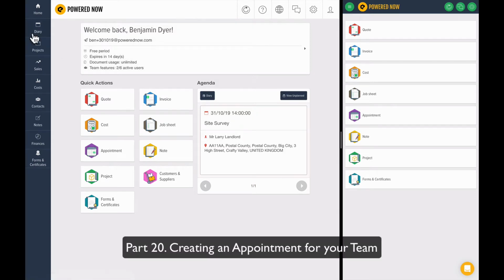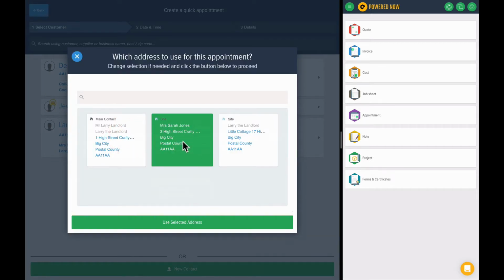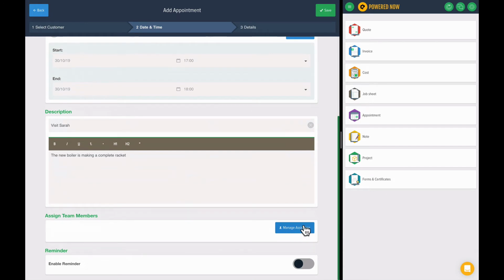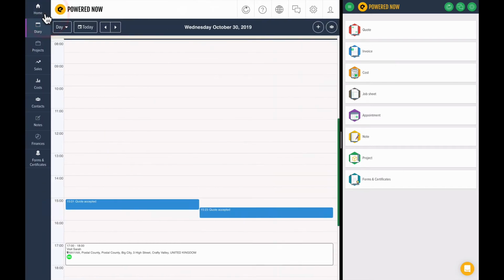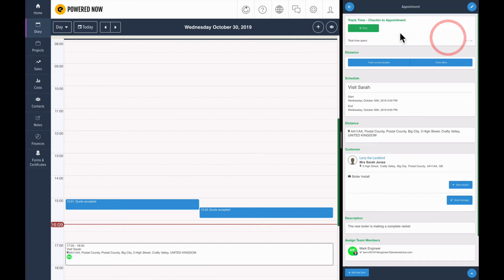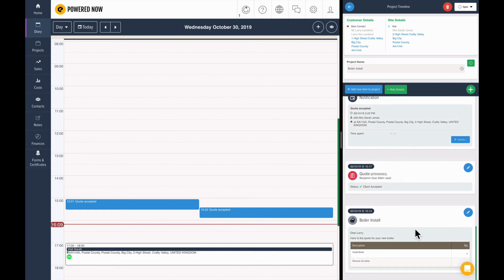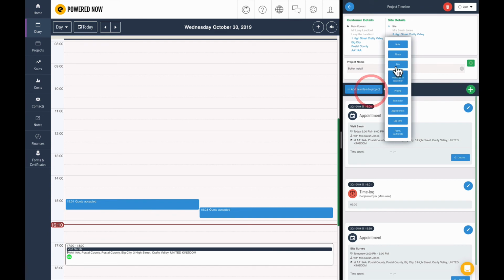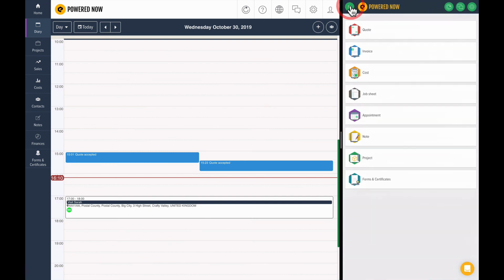Part 20 Creating an Appointment for your team Powered Now Webinar 2019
Part 20 of our full product demo of Powered Now business software & app, Booking and sending appointments to your powered Now team members.